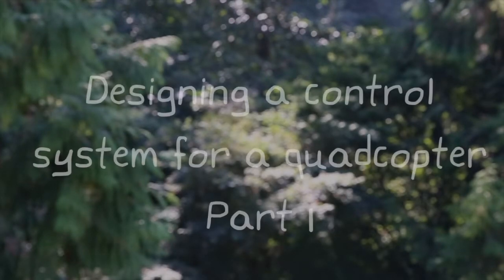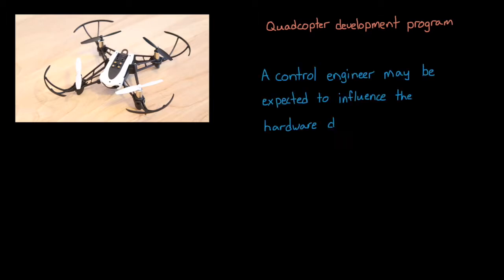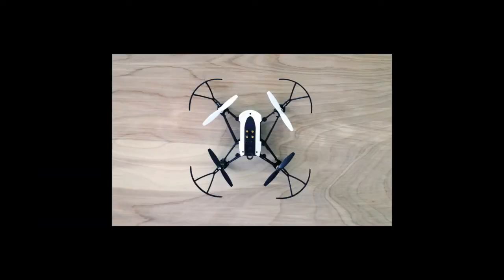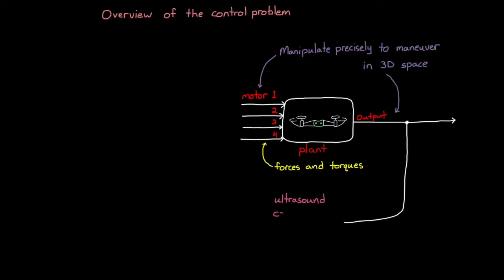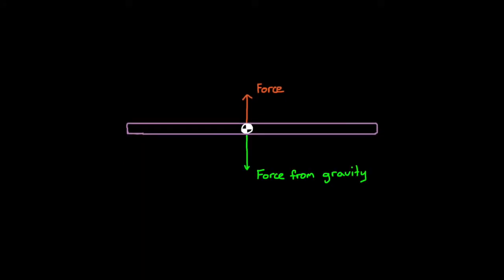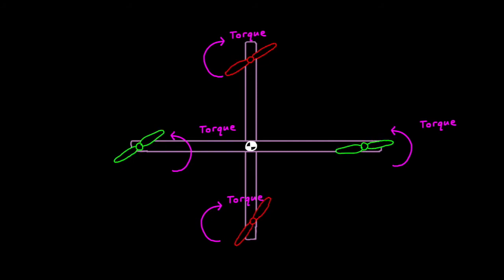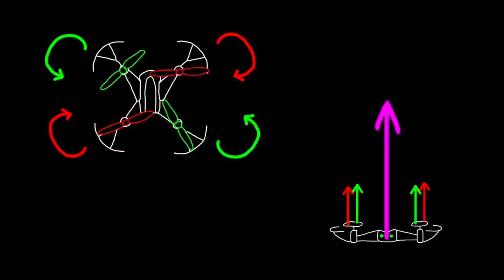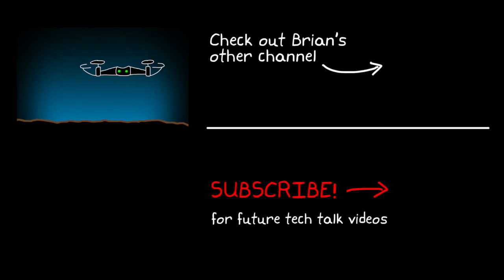드론 프로그래밍– 제어 시스템 설계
[한글 자막] 드론 제어 시스템 설계 프로세스에 대해 배울 수 있습니다. 쿼드콥터 모델을 빌드, 시뮬레이션하고 테스트를 수행합니다.

드론 설계부터 구동까지, Simulink support package를 이용한 간단한 드론 프로그래밍 (비디오)